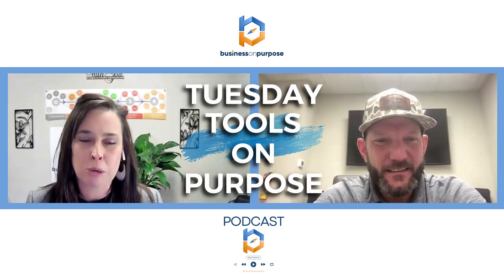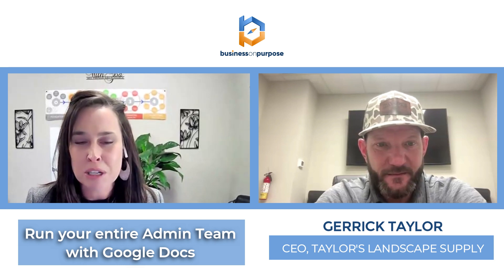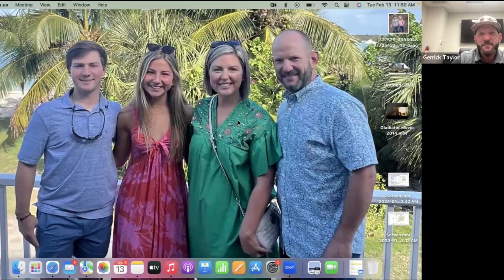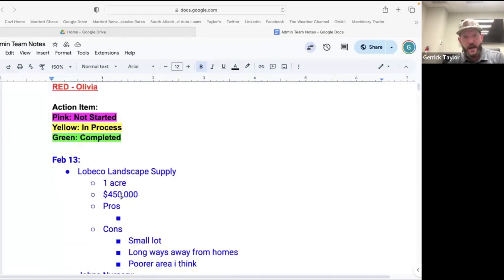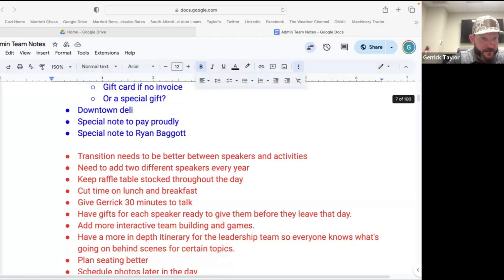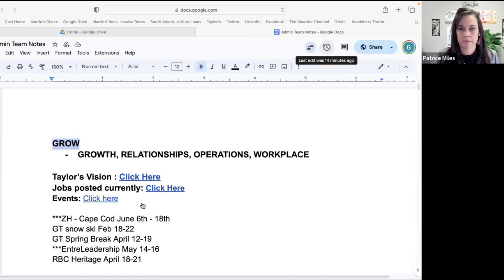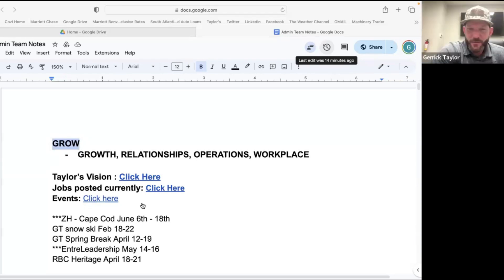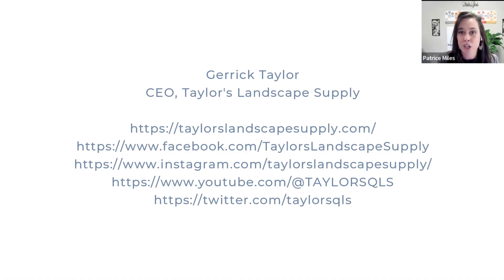Tuesday Tools On Purpose 24: Run your entire Admin Team with Google Docs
Join Patrice Miles- BOP Business Coach, and Gerrick Taylor- CEO, Taylor's Landscape Supply, as they delve into the transformative power of Google Docs for running your admin team on the latest episode of Tuesday Tools On Purpose at My Business On Purpose Podcast.

Patrice Miles
Business Coach, Business On Purpose

Gerrick Taylor, CEO
Taylor's Landscape Supply

Are you working IN your business or ON your business? Do you have all of the foundational elements that will liberate you from the business chaos? Take the assessment to find out which areas you can grow and improve on.